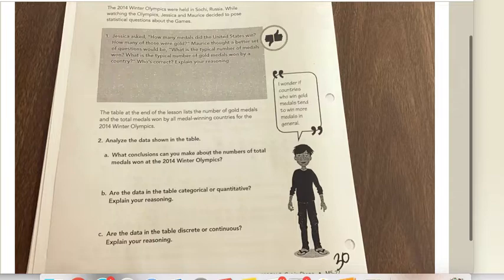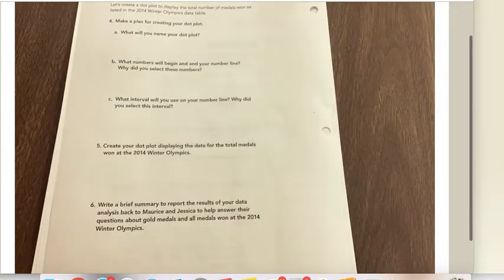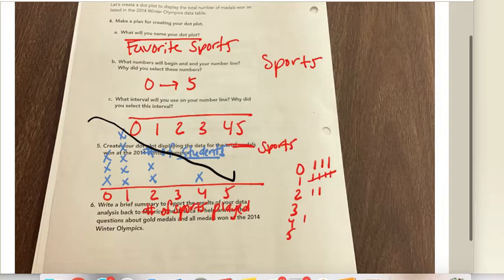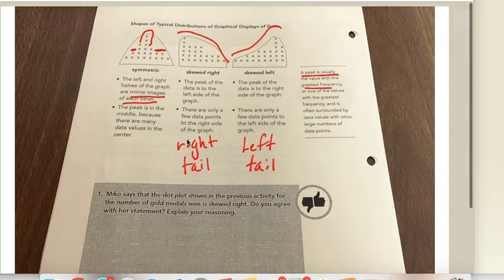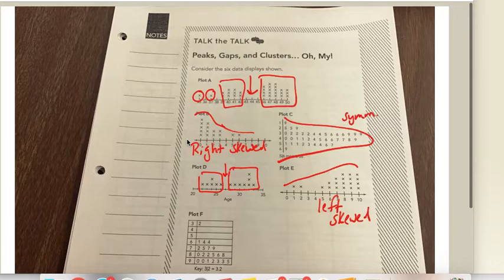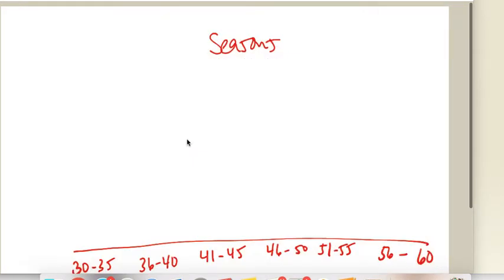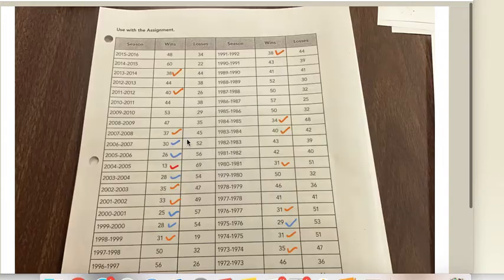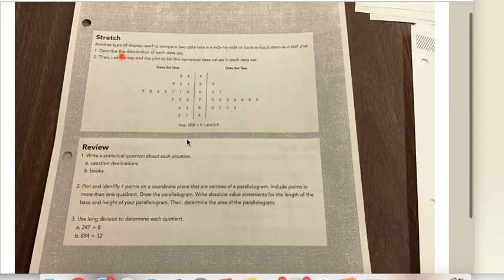lesson on page 48 49 12:11:19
Page 48-19 on dot plots